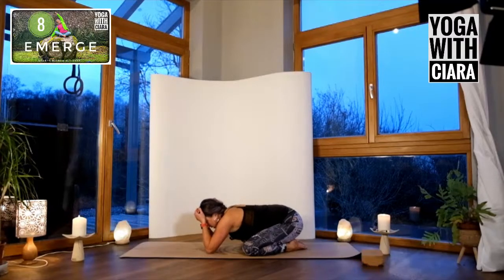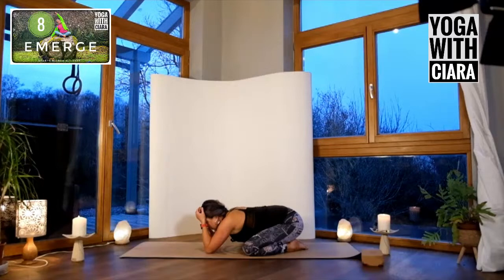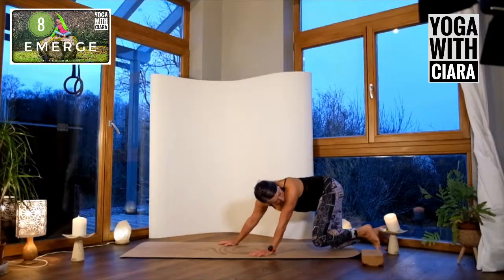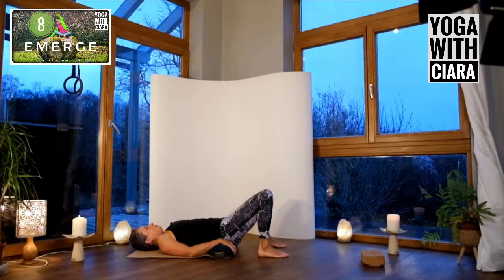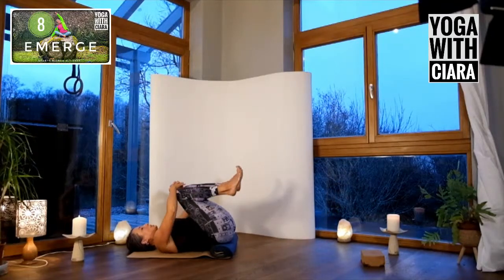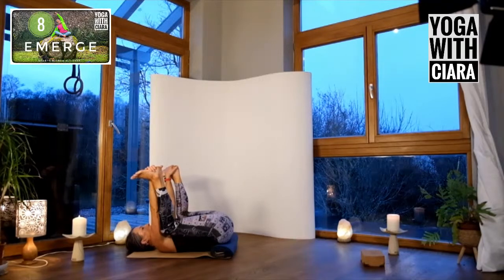DAY 8 : EMERGE : 25-Day Yoga Journey with Ciara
*EMERGE DAY 8*
*How our legs attach to our pelvis*
*Toes, legs, hips, and belly*
super
love lit movement
this inquiry
this discovery
all the moving parts in connection
in motion
awesome

be well
be awesome
be you
love ciara

The month of March 2023 is EMERGE

"EMERGE" is an invitation to explore a transformative journey through the daily practice of yoga, led by Ciara. For the first 25 days of the month of March 2023, my yoga tribe, and all of you who would like to start, create and recommit to a daily practice will have the opportunity to connect with your body; through movement, sensations, challenge, and ease, and the natural world around you through this 20-minute daily live-stream practice.

We will be working with a stick throughout the month, so have a mop handle, or a
broom handle handy as it will support us as we balance, and we will use it to
lean, bend and reach.

Come and create/continue a practice that will support you for  years to come

To pay for this Yoga, is €20 for the 25 days

20min every morning as a Live Stream YouTube & Facebook Live Class at 7am.

I really hope you enjoy this 25-day yoga practice.

If you are looking for another 28-day practice with Ciara you can try